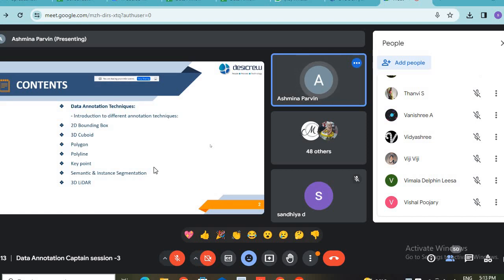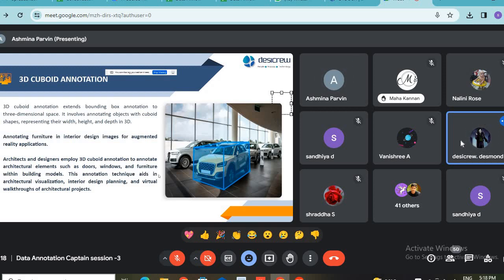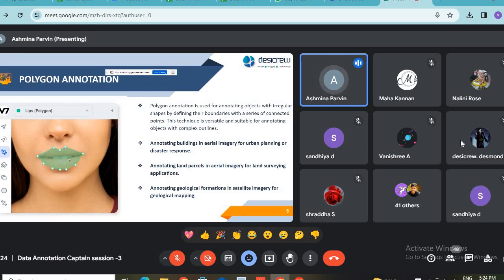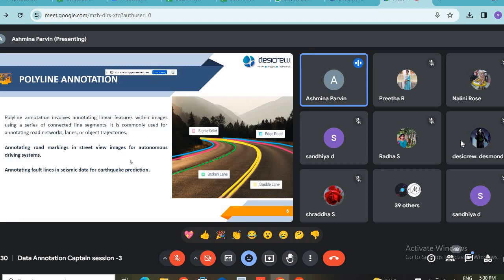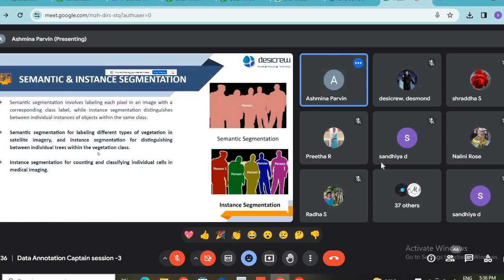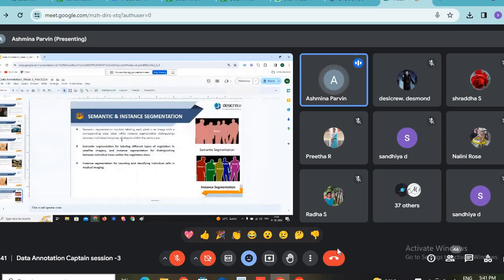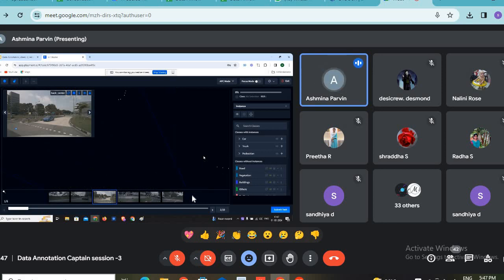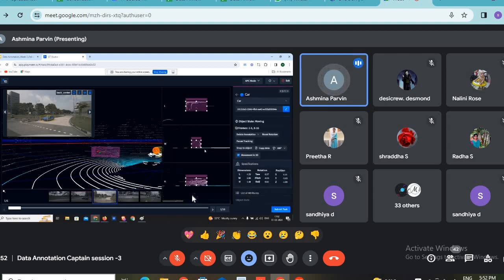data annotation captain session 3 wmv